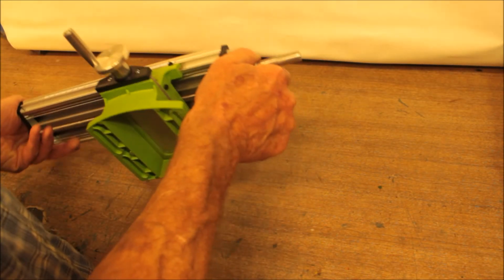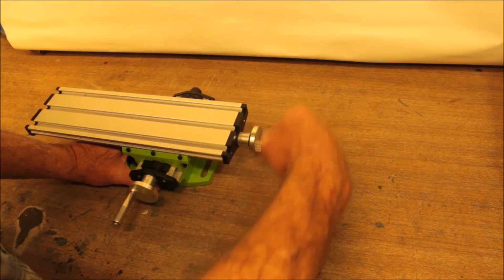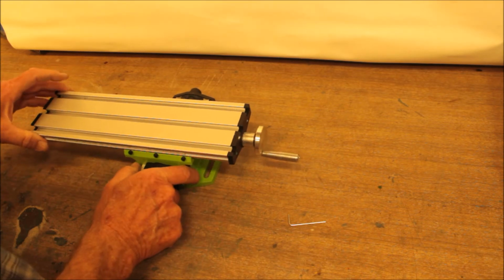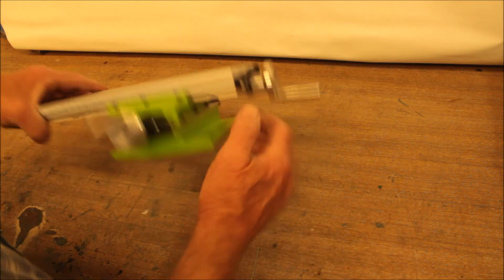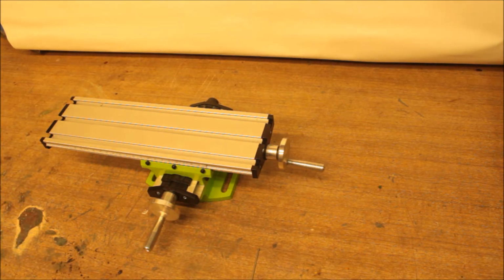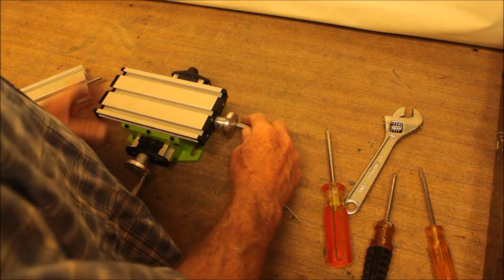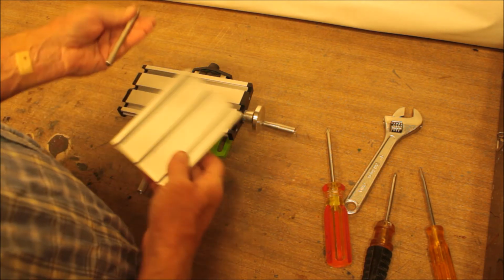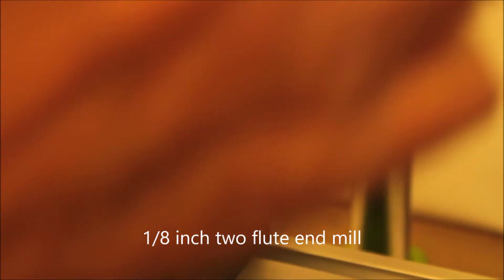mini micro mill drill part 2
Continuation of a two part series on making a little tiny mill drill from some inexpensive components. Works ok for very small operations if you are patient.